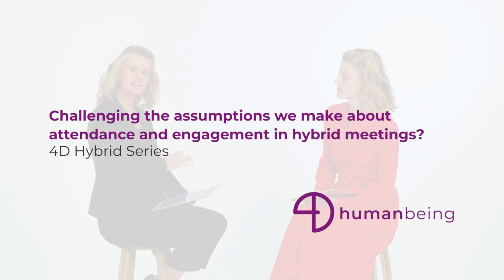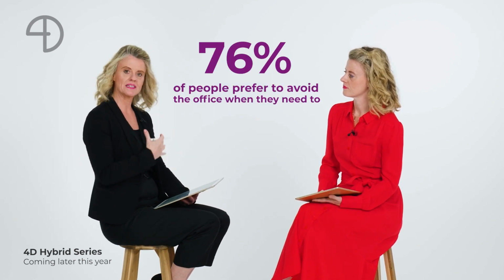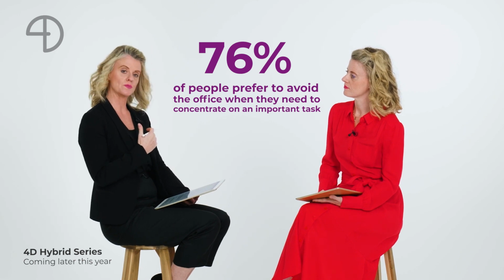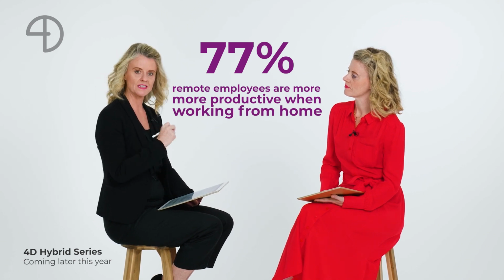How can leaders make remote workers more engaged? Challenging the assumptions of hybrid working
Challenging the assumptions we make about attendance and engagement in hybrid meetings? 🤔

Over 70% of professionals work remotely in some capacity, and unsurprisingly, the top challenge for virtual and hybrid teams is… COMMUNICATION!

The shape of hybrid working is one of our Top Ten Trends of 2023.

This clip was taken from the 4D Hybrid Series, released later this year.